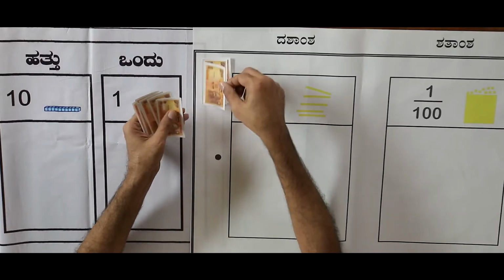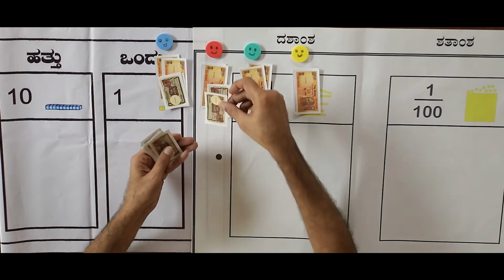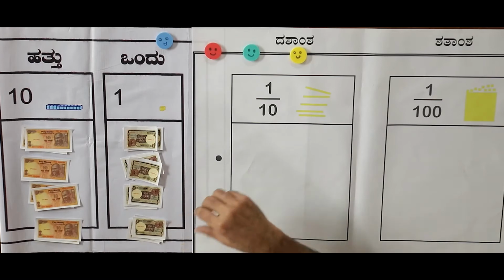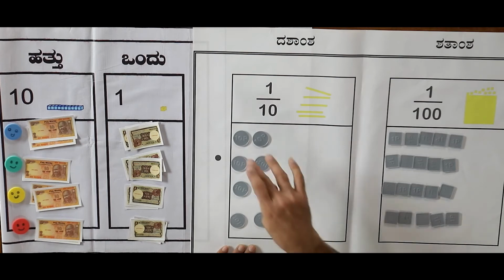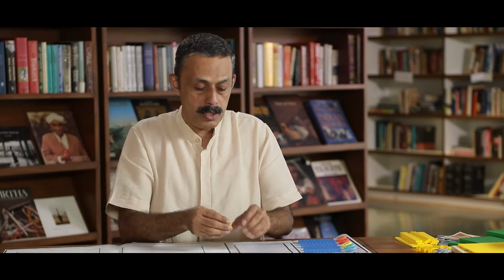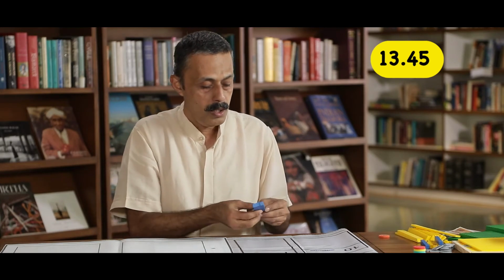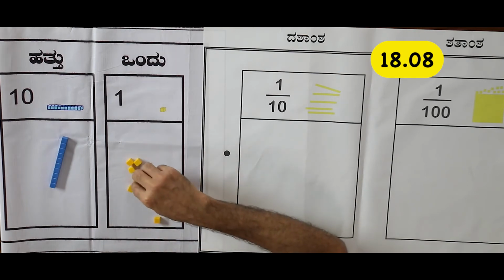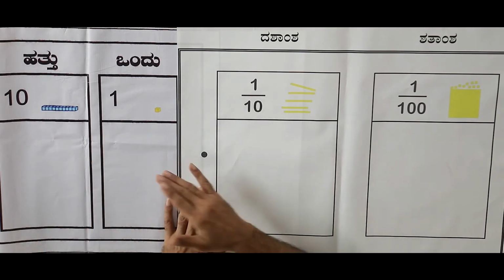Decimal Numbers - Usage of TLMs in the Concrete Stage (English)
A training video on how to use the Ganitha Kalika Andolana Math Teaching Learning Materials effectively to help children learn the concept of Decimal Numbers - Usage of TLMs in the Concrete Stage.